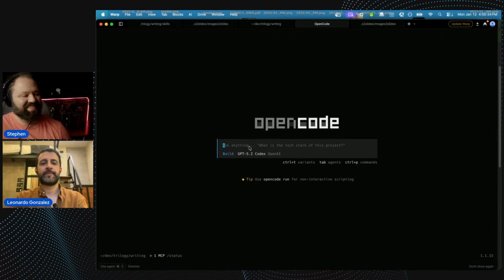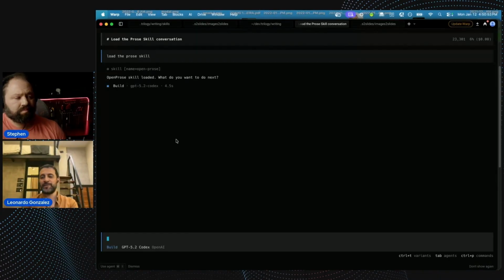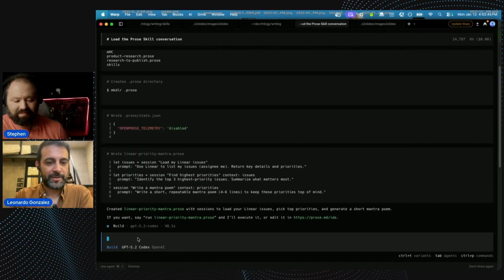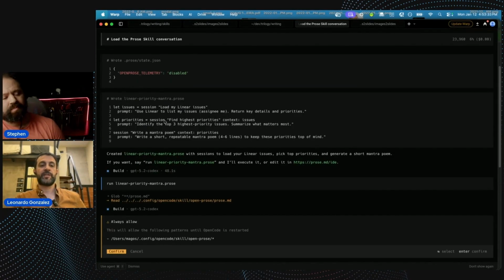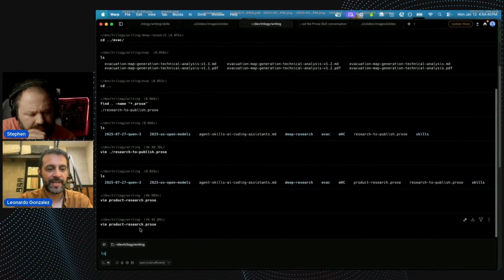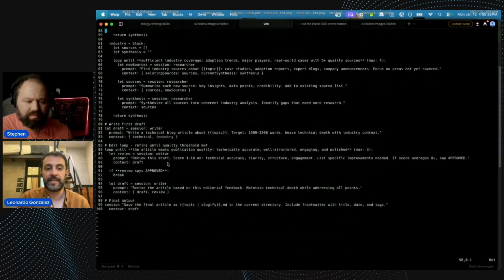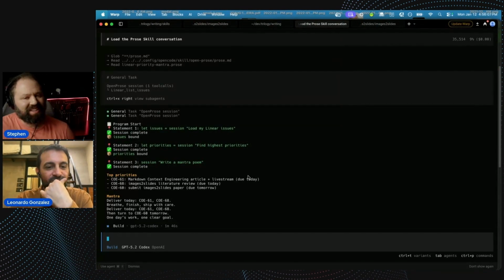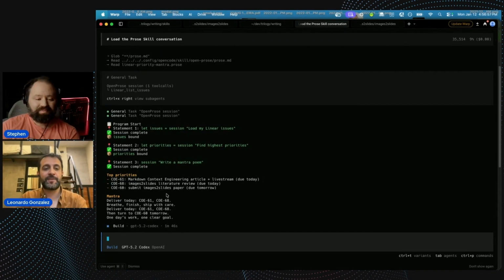Demo: Prioritizing Linear Issues with PROSE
**Demo: Prioritizing Linear Issues with PROSE** (3:15 clip from Learning Markdown-Based AI Orchestration: Skills, Ralph & Open PROSE episode)

Watch this demo where we load issues from Linear, determine highest priorities using PROSE powered by GPT-5.2 Codex via Open Code collaboration, and generate a folk poem mantra to stay focused[1]. No per-token API costs, access to non-public models—streamlining AI-assisted prioritization for developers.

**Why PROSE Excels in Issue Prioritization**
PROSE leverages advanced AI to analyze Linear issues semantically, compacting context without subagents for efficiency. This aligns with research on reprioritization in agile environments, where business values, risks, and effort estimates guide decisions amid changing requirements[1]. Traditional pairwise comparisons scale poorly (effort grows quadratically), but AI heuristics like PROSE optimize for quality and speed[1].

**Key Highlights:**
- Integrates Open Code, Gemini, and more harnesses for flexible workflows.
- Generates actionable mantras from priorities—boosting developer focus.
- Real-time chat interaction during demo showcases collaborative AI tools.

This clip demonstrates practical AI for software teams, reducing prioritization overhead in dynamic projects[2]. Thought leaders in AI dev tools discuss similar integrations on X, like @swyx on agentic workflows.